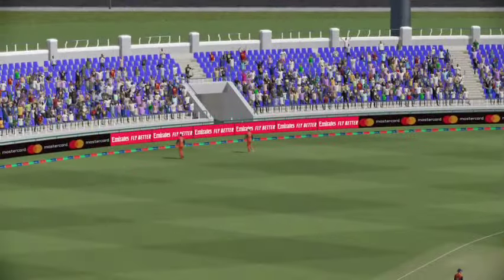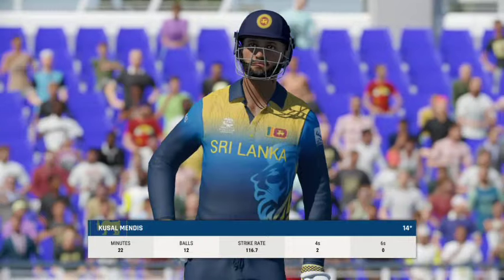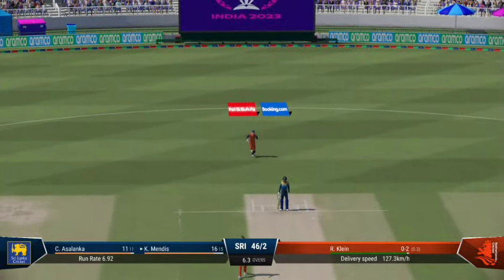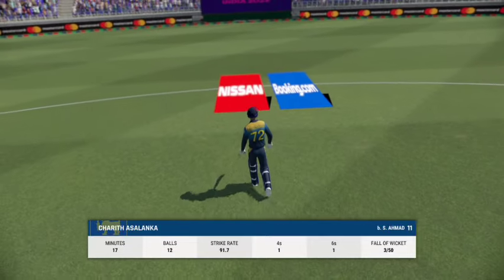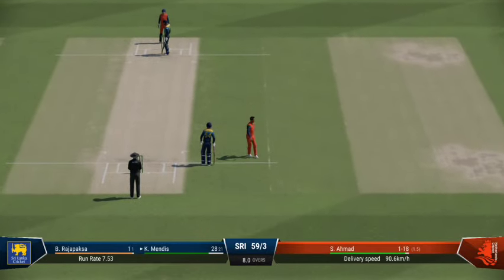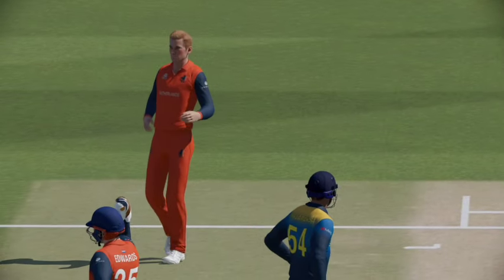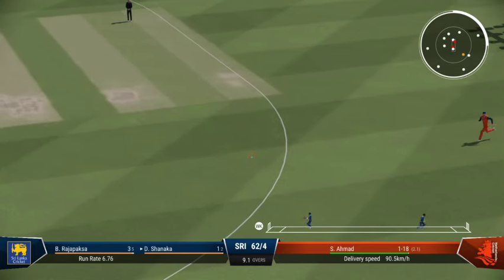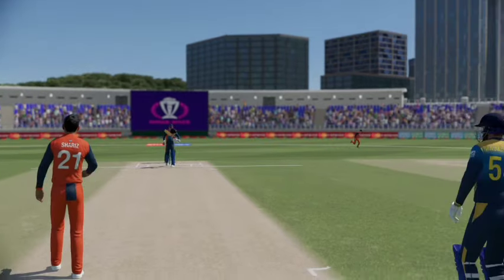Sri Lanka vs Netherlands T20 World Cup Match Highlights | T20 World Cup 2024 | SL vs NED Highlights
Sri Lanka vs Netherlands 38th t20 World Cup Match Highlights | ICC World Cup 2024 | SL vs NED Highlights 2024

cricket highlights
sl vs ned 38th t20 world cup match match 2024
sri lanka vs netherlands t20 full highlights
sl vs ned 38th t20 world cup match highlights
cricket

sl vs ned
sl vs ned t20
sl vs ned 38th t20 world cup match
sl vs ned 38th t20 world cup match 2024
sl vs ned 38th t20 world cup match 2024 highlights
sl vs ned Cricket live streaming
sl vs ned Live streaming highlights
sl vs ned 2024 38th t20 world cup match highlights
sri lanka vs netherlands 2024 highlights
sri lanka vs netherlands 38th t20 world cup match 2024 highlights
sri lanka vs netherlands 38th t20 world cup match highlights 2024
sri lanka VS netherlands 38th t20 world cup match Highlights
sl vs ned 38th t20 world cup match highlights 2024

sri lanka vs netherlands
sri lanka vs netherlands live,
sri lanka vs netherlands 38th t20 world cup match,
sri lanka vs netherlands 38th t20 world cup highlights,
sri lanka vs netherlands icc 38th t20 world cup,
sri lanka vs netherlands icc 38th t20 world cup highlights,
sri lanka vs netherlands 38th t20 world cup highlights today,
sri lanka vs netherlands icc 38th t20 world cup 38th t20 world cup highlights,
sri lanka vs netherlands icc 38th t20 world cup 38th t20 world cup match highlights,
sri lanka vs netherlands icc 38th t20 world cup 38th t20 world cup highlights 2024,
ned vs sl 38th t20 world cup highlights,
ned vs sl 38th t20 world cup highlights 2024,
ned vs sl 38th t20 world cup match highlights,
highlights of today's 38th t20 world cup match,